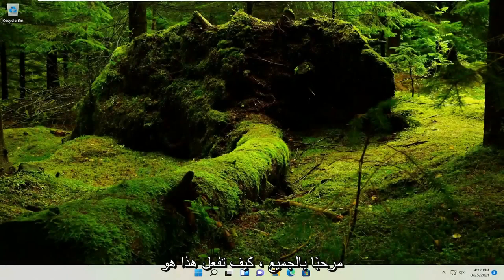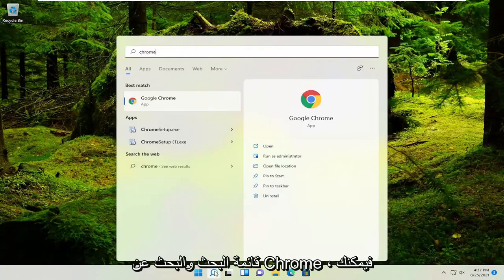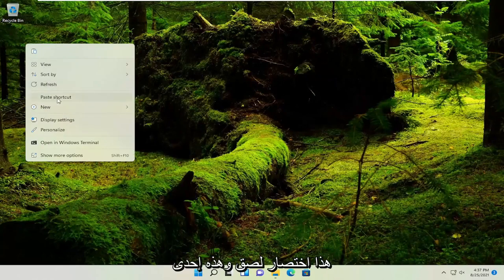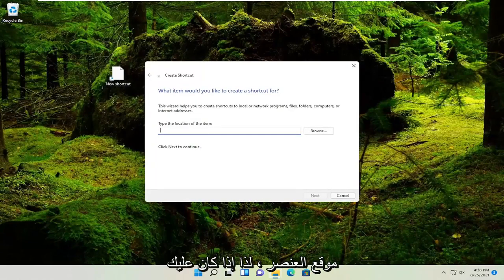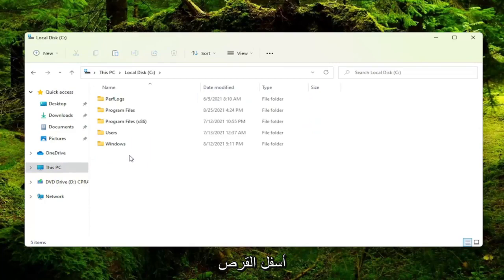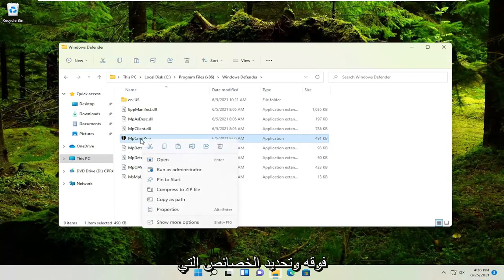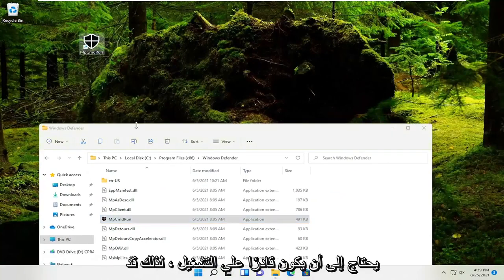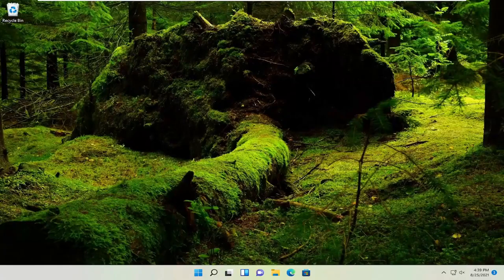كيفية إنشاء اختصارات سطح المكتب على Windows 11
كيفية إنشاء اختصارات سطح المكتب في Windows 11

يتيح لك Windows 11 إنشاء اختصارات لتتمكن من الوصول بسرعة إلى كل ما تحتاجه. الاختصارات عبارة عن أيقونات صغيرة سهلة الاستخدام يمكنك وضعها على سطح المكتب للوصول السريع إلى العناصر التي تستخدمها بشكل متكرر.

windows 11 سطح المكتب اختصار جهاز الكمبيوتر الخاص بي
اختصار سطح المكتب جوجل كروم
مفاتيح الاختصار على سطح مكتب الكمبيوتر
حذف نوافذ اختصار سطح المكتب 11

إذا كنت تقوم بالتبديل من جهاز Mac إلى كمبيوتر شخصي ، فإن أحد الاختلافات الأساسية التي ستواجهها هو كيفية إضافة اختصارات إلى البرامج إلى سطح المكتب. على جهاز Mac ، قمت فقط بسحب رمز البرنامج من مجلد التطبيقات إلى سطح المكتب ، وفويلا! تم عمل اختصار! يوجد على جهاز الكمبيوتر نوعان من البرامج (تطبيقات سطح المكتب والتطبيقات الحديثة) ولا يوجد مجلد مرئي واحد يحتوي على جميع تطبيقاتك ، لذلك تكون الأمور أكثر تعقيدًا.